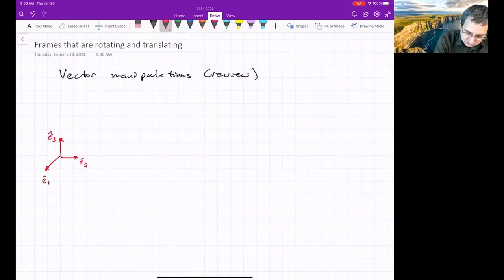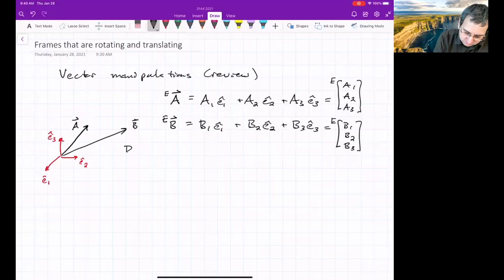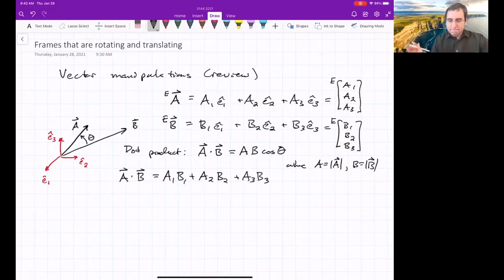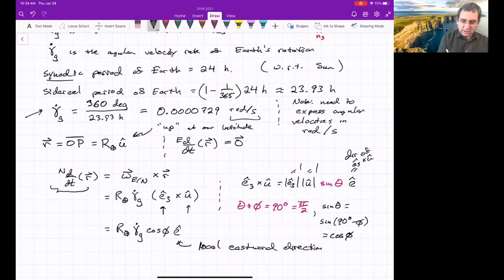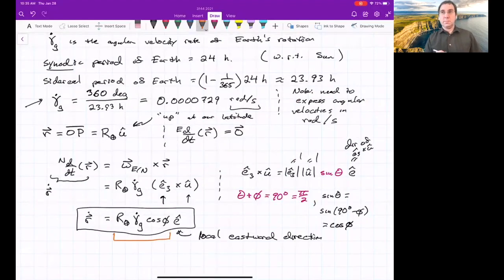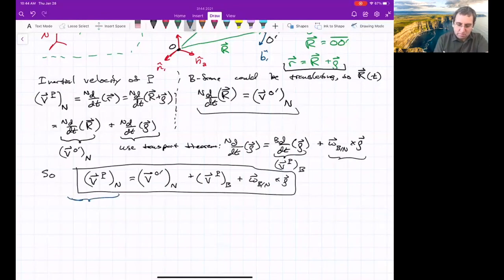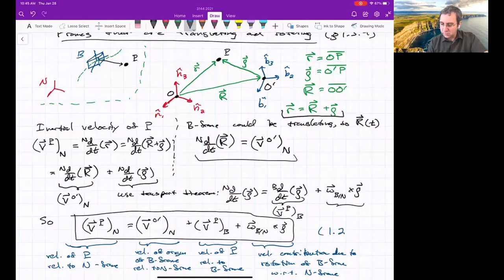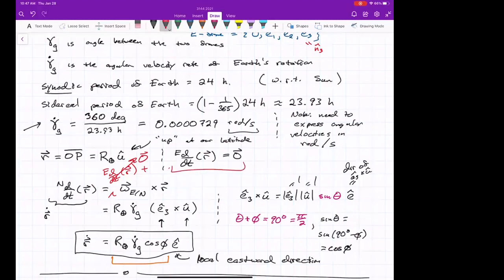Transport Theorem Worked Examples | Vector Derivatives When Frames are Rotating and Translating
Space Vehicle Dynamics, Lecture 4: vector manipulation review, transport theorem for derivatives in a rotating frame and two worked examples. Extension to frames that are rotating and translating.

Background: Caltech PhD | worked at NASA JPL and Boeing

Chapters

0:00 Review of vector manipulations
6:40 matrix way to write cross-product, and the tilde matrix
10:41 Transport Theorem for vector derivatives (transport equation)
16:04 Example using cannon seen in rotating frame
19:29 Oscillatory motion seen in rotating frame
22:51 Turntable worked example of vector derivative
36:36 Example of transport theorem for rotating Earth
55:26 Transport theorem for frames that are translating and rotating

- Other topics as time allows